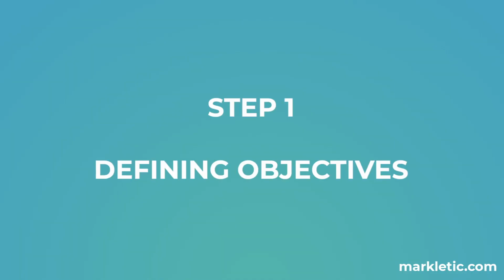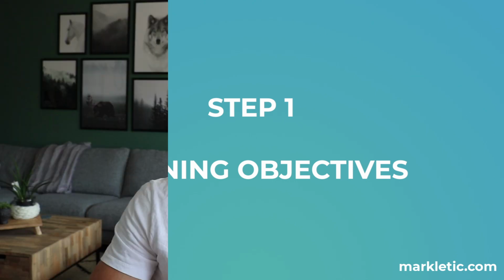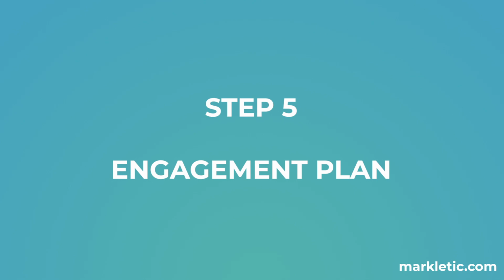How To Set Up a Virtual Roundtable Discussion | Virtual Event Ideas That Will Drive You Revenue!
The hardest part of hosting a virtual roundtable discussion is audience generation. There is a key mindset that you need to adopt that will set you up for success. After this, you’ll have no issue in driving C-level attendees.

⏱️ | Timestamps
0:00 | How to set up a virtual roundtable
2:44 | Define the objectives for your company and the audience
4:22 | Selecting the topic for the virtual roundtable discussion
5:30 | Decide on the right format
7:28 | Invite key partners and customers to attend
9:06 | Make an engagement plan for your virtual roundtable discussion
10:24 | Independently moderated by an industry expert
11:13 | Develop an excellent follow-up plan
12:48 | Collect feedback, adjust and repeat

Virtual roundtable discussions are a form of virtual events. Set up correctly, they will generate tremendous value for your company. Online events are generally quite cost-effective, meaning that you can do that many times per year. However, you need to have a proper virtual event platform. Without this, you can’t provide the best customer experience as possible.

Virtual roundtables are just one virtual event idea that you can adapt to your marketing strategy. Follow the steps in this video, and you will be able to generate great value for both the audience and your company.

MARKLETIC: THE KNOWLEDGE HUB FOR B2B MARKETERS
Knowledge and strategies straight from the field. The content creators of Markletic are experienced B2B marketers working at top companies across the globe.

Marketers come to Markletic to learn about the best actionable and proven strategies for B2B marketing.

We believe that healthy competition fuels marketing innovation at companies. That’s why we are sharing proven marketing tactics that you can use to drive rapid marketing growth at your company.